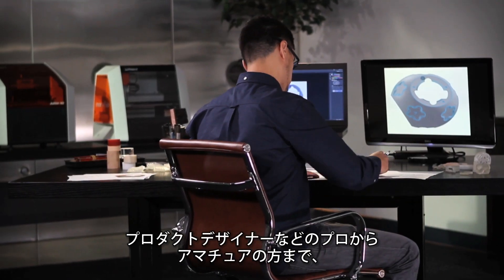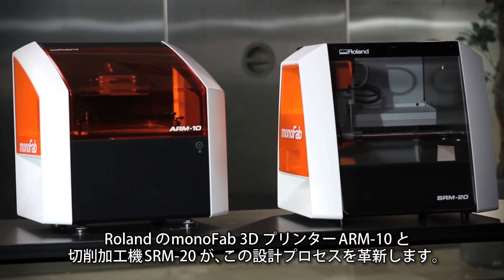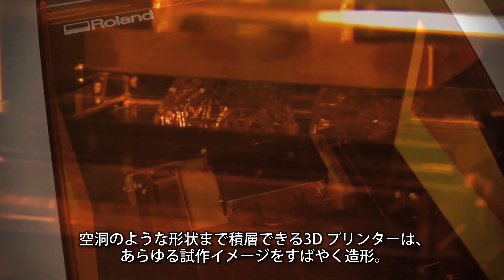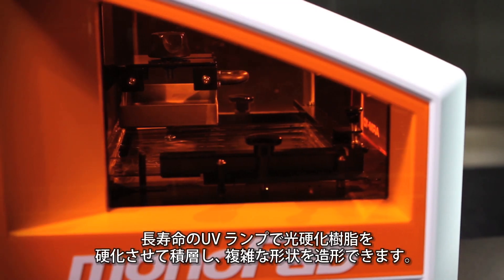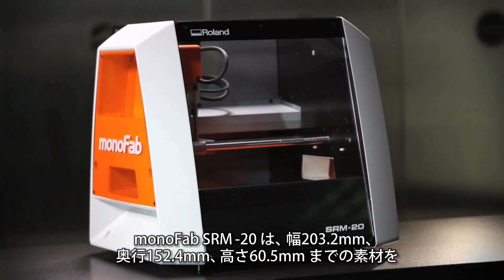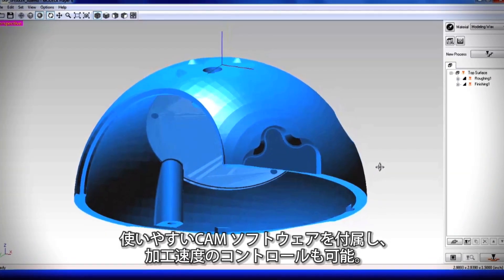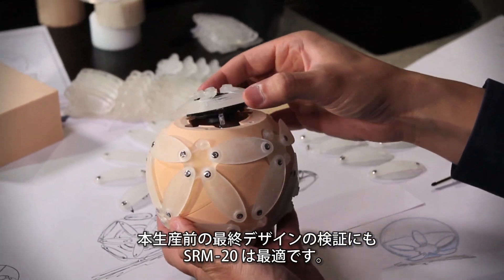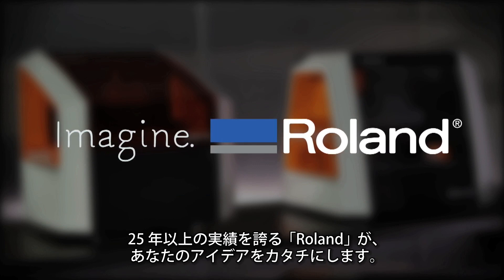monoFab Series Product Overview - JP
これまでの設計プロセスを革新する「monoFab」の3Dプリンターと切削加工機を動画で紹介。